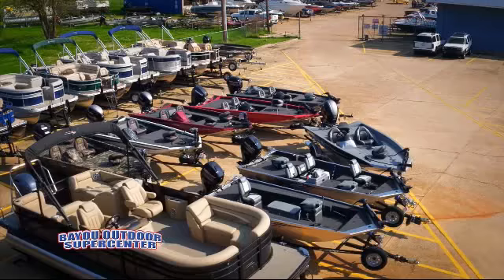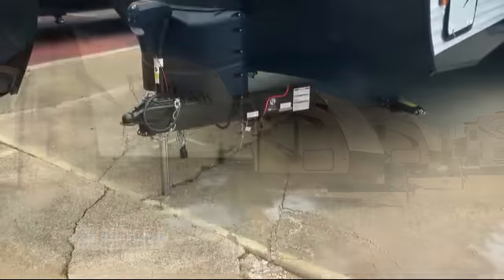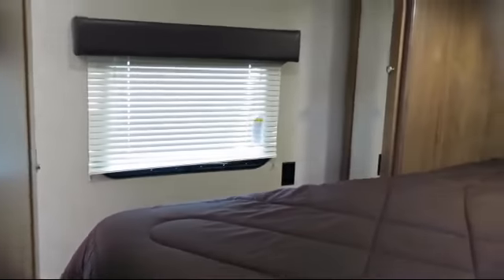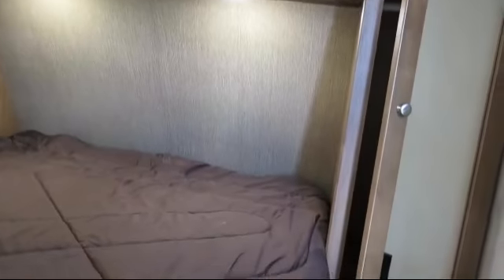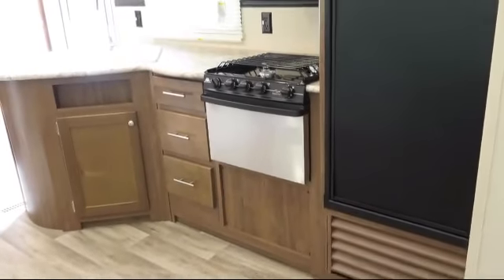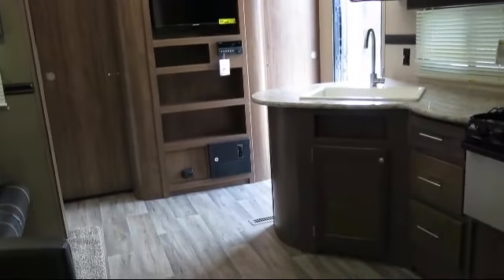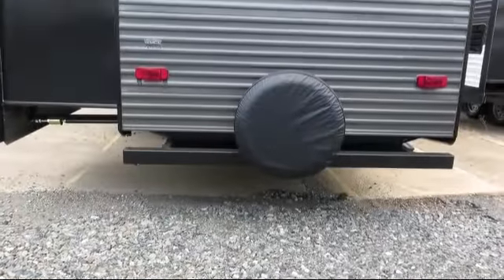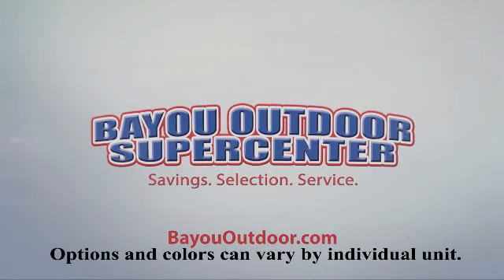2017 Dutchmen Aspen Trail 3010bhds For Sale In Louisiana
2017 Dutchmen Aspen Trail 3010bhds Stock Number: 17954 Vin:17954

Bayou Outdoor
1800 Barksdale Blvd.